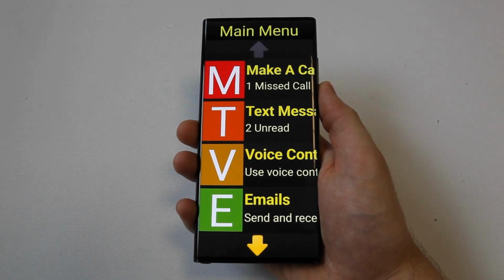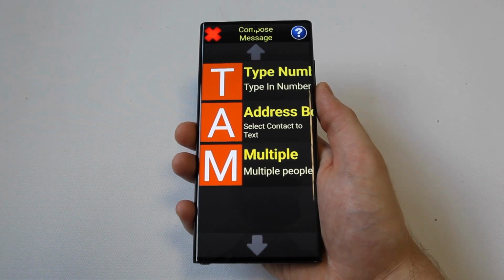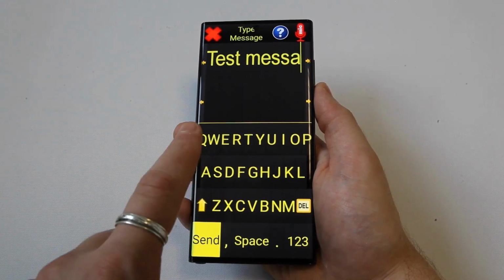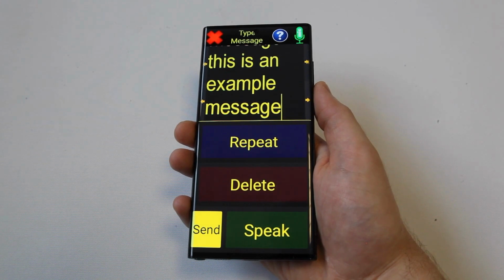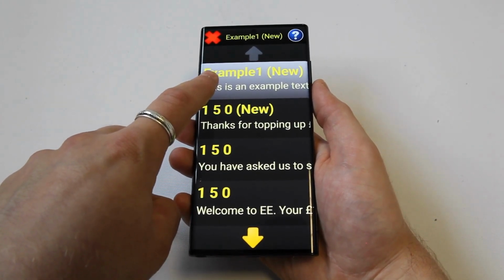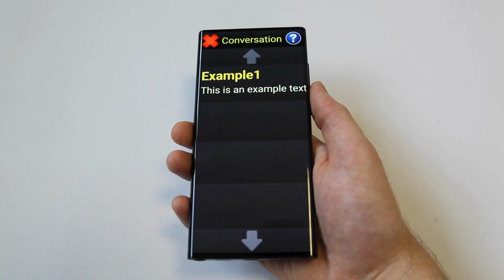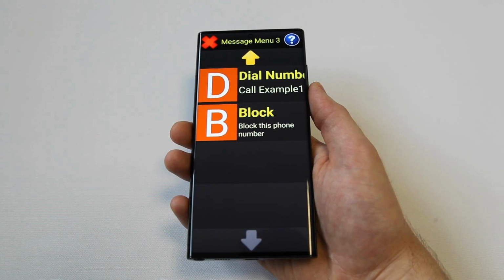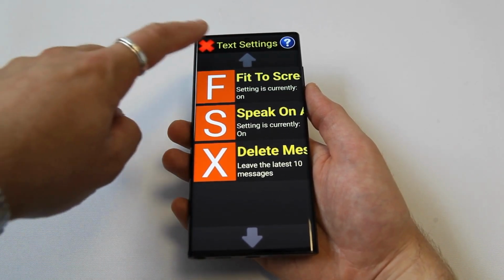How to send and receive text messages with Synapptic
In this video we run through how to send and receive text messages on your new Synapptic phone. We will run through the main options for sending messages.

Address: Synapptic Ltd, Adelaide House,
Belmont Business Park, Durham,
DH1 1TW
Opening Times: 9:00am - 5:00pm
Monday - Friday

Synapptic
What we're all about
Here at Synapptic, our mission is to design easy-to-use products that ensure people with sight loss have access to mainstream mobile technology, regardless of their previous knowledge or experience.

Customer-led design is at the heart of what we do. This is reflected in our award-winning and innovative products, which are designed to open up access to the latest technology in a way that is sophisticated, yet still intuitive to use.

All our products are designed in the UK and supported by our UK-based technical support team. We offer a 30 day money-back guarantee on all our products, free lifetime technical support, expert advice and excellent customer service.